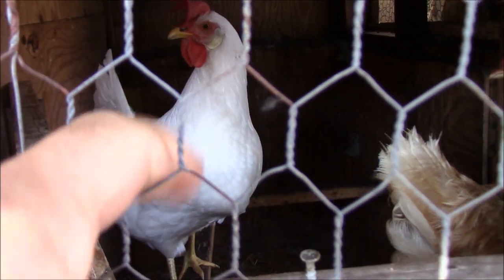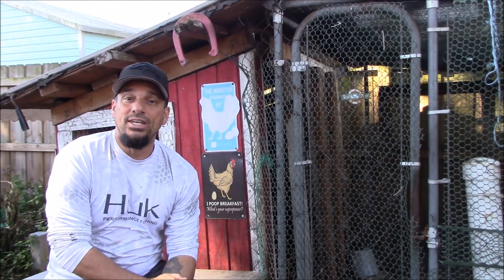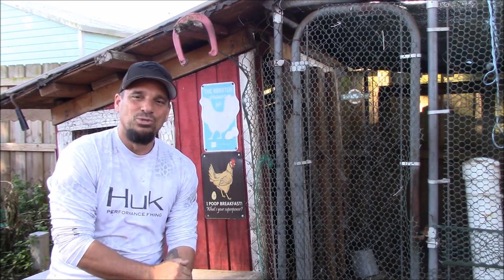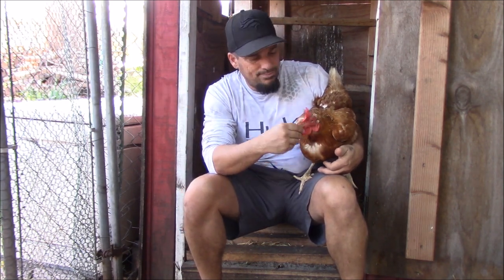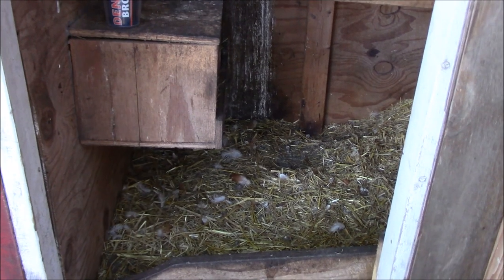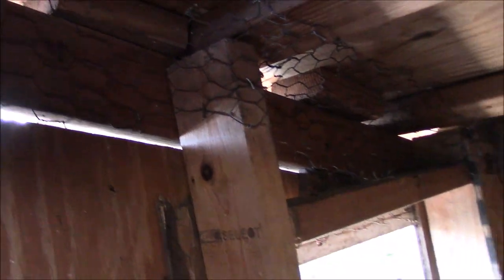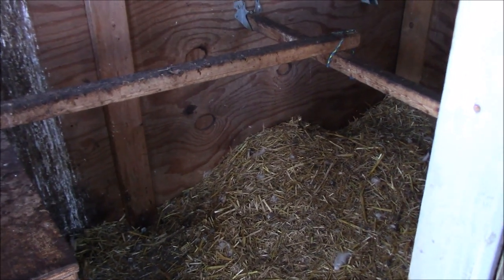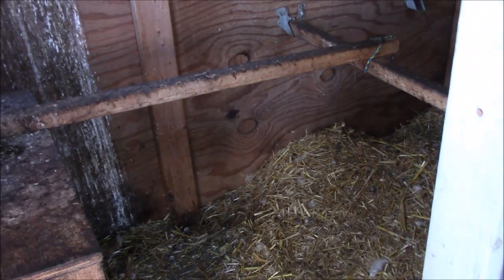Raising Backyard Chickens In Town, My Complete Walk Through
AWESOME video with tons of info. Its not that hard to raise your own chickens!!